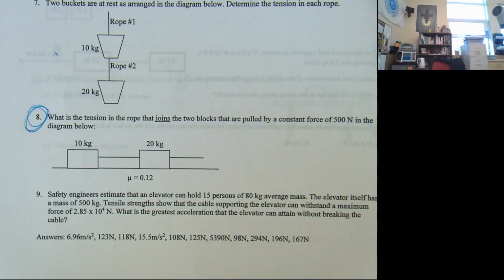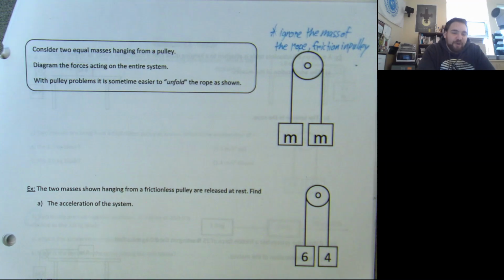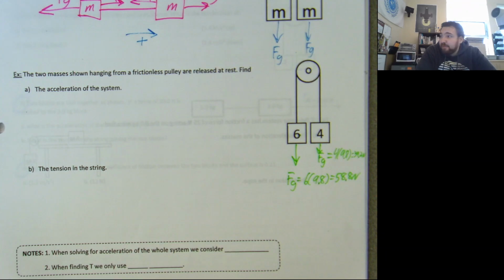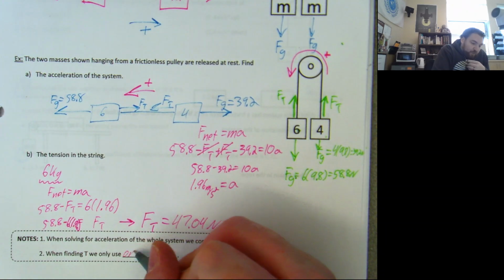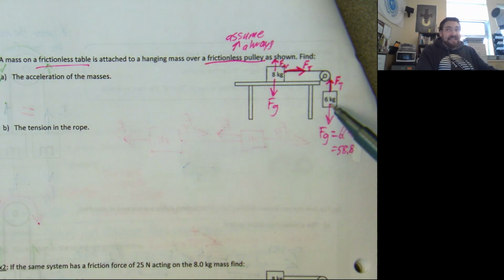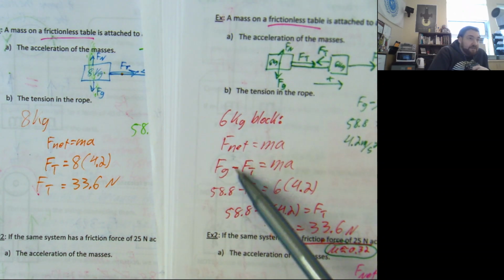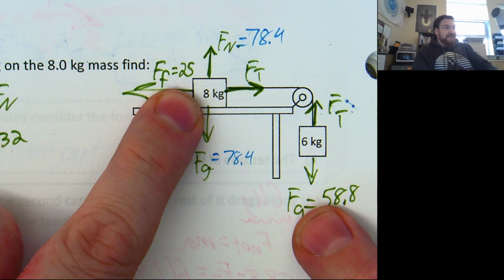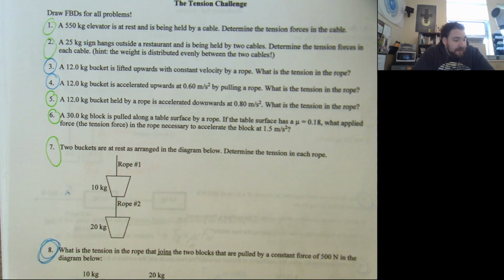2024 11 25 Block D